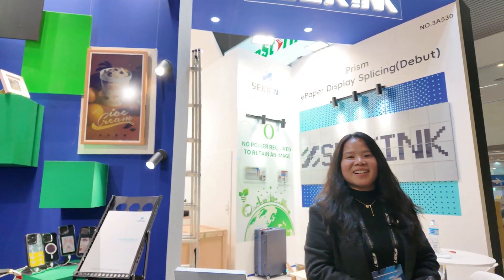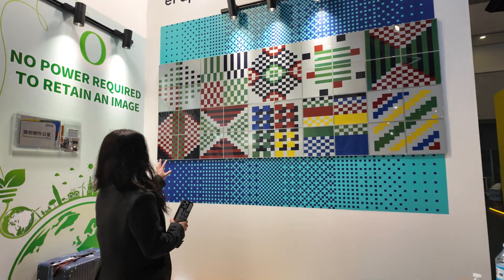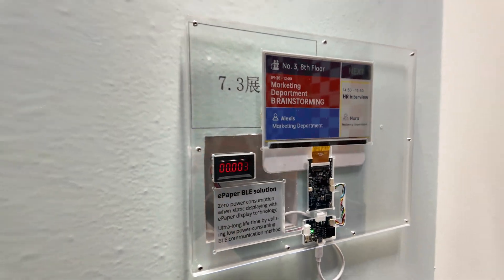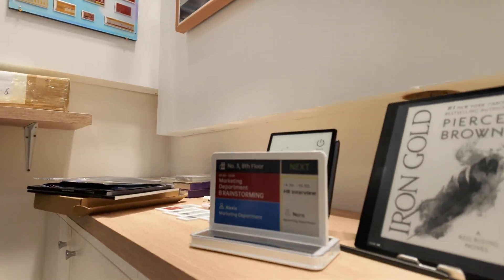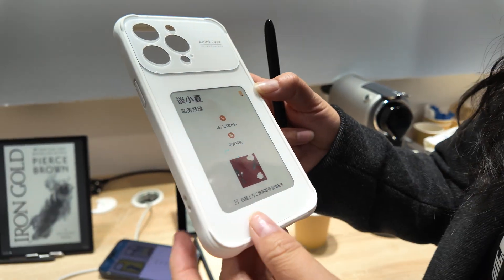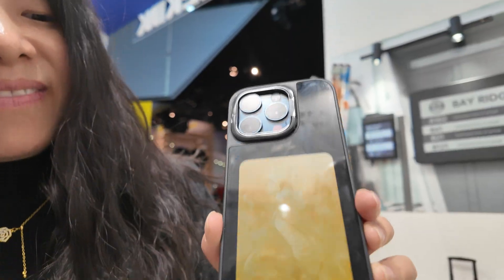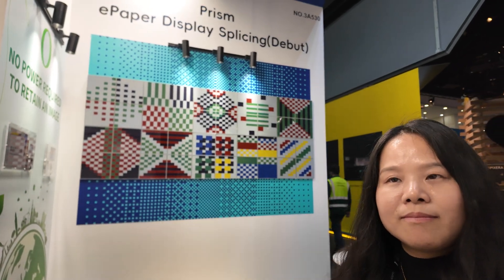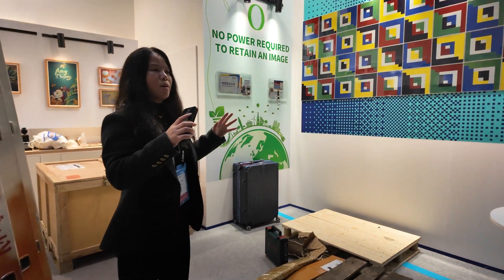Seekink E Ink at ISE 2025 Segmented E Ink, Color E Ink, Digital Signage, Shelf Labels, Note reader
At Integrated Systems Europe ISE 2025, Seekink presented a comprehensive suite of advanced E Ink solutions, underscoring their commitment to sustainable and versatile display technologies across various sectors. Their exhibition featured a diverse array of products, each leveraging the unique properties of electronic paper to deliver energy-efficient and customizable applications

In the realm of consumer electronics, Seekink unveiled the H82NPL 8.2-inch Epaper Notepad, designed to facilitate efficient, paperless workflows. This device offers a high-resolution E Ink display that mimics the experience of writing on paper, providing users with a comfortable and natural note-taking experience. The notepad supports stylus input, ensuring precision and responsiveness for professionals and students alike. Its lightweight design and long battery life make it an ideal companion for daily use.

Seekink also showcased their innovative E Ink phone cases, which feature dynamic, customizable displays. Utilizing NFC technology, users can effortlessly update the content displayed on their phone cases, allowing for personalization with favorite photos, artwork, or information. The high-resolution E Ink screen ensures clear and crisp visuals, while the low power consumption characteristic of E Ink technology ensures that the display can maintain an image without draining the device's battery.

In the transportation sector, Seekink introduced the S133EC-O 13.3-inch E-Paper Bus Stop Signage. Engineered for outdoor use, this rugged display provides real-time transit information with exceptional readability, even under direct sunlight. The E Ink technology ensures minimal power consumption, allowing the signage to operate efficiently in various environmental conditions. The display supports partial refresh, enabling updates to specific sections without affecting the entire screen, which is crucial for timely information dissemination in public transportation systems.

For workplace applications, Seekink presented the E-Ink Full-Color Nameplate, a customizable display solution for offices and conferences. These nameplates can showcase company logos, employee names, and departmental information with vibrant colors, enhancing professional environments. The E Ink displays are glare-free and consume power only during content updates, making them both visually appealing and energy-efficient. The ability to update information remotely ensures flexibility and ease of management, particularly in dynamic office settings.

In the healthcare sector, Seekink highlighted the E-Ink Patient Care Sign, designed to display critical patient information outside hospital rooms. These signs can be updated in real-time to reflect patient status, care instructions, or other pertinent details, thereby improving communication among healthcare providers. The E Ink displays are easy to read from various angles and under different lighting conditions, ensuring that vital information is always accessible to medical staff. The low power requirements and durability of E Ink technology make these signs a practical solution for the demanding healthcare environment.

Seekink's participation in ISE 2025 underscored their dedication to advancing E Ink technology across multiple industries. Their diverse product lineup demonstrated the adaptability of electronic paper displays in addressing specific needs, from consumer electronics to public transportation, workplace environments, and healthcare settings. By leveraging the unique advantages of E Ink—such as low power consumption, readability in various lighting conditions, and flexibility in design—Seekink continues to innovate and provide sustainable display solutions that cater to the evolving demands of modern applications.

For more detailed information on Seekink's products and technological advancements, please visit their official